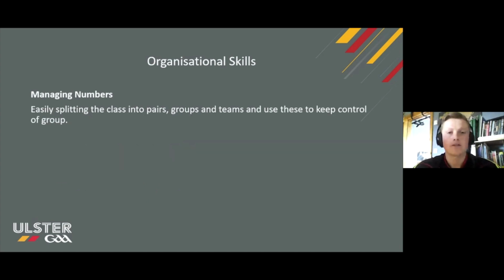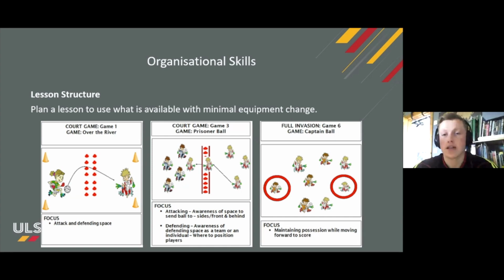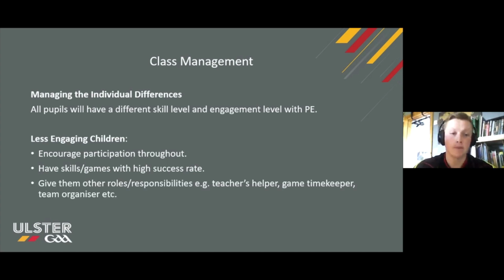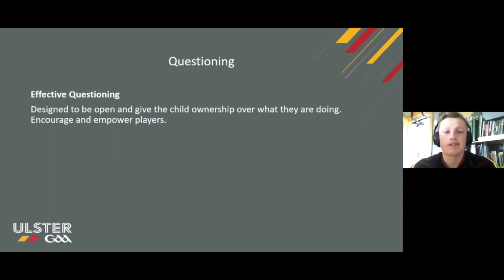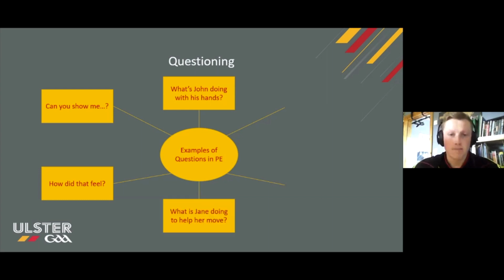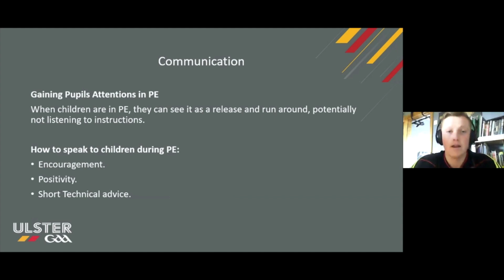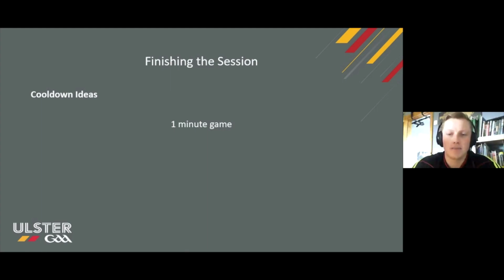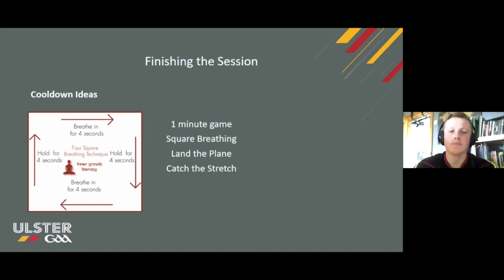Online Teacher Training in Physical Education Part 3 - Tricks of the Trade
Lesson outcomes:
- Understand the Tricks of the Trade
- Identify ideas to help your delivery of PE lessons
 - Apply 'the tricks' to your lessons